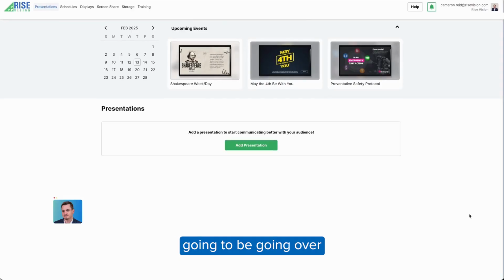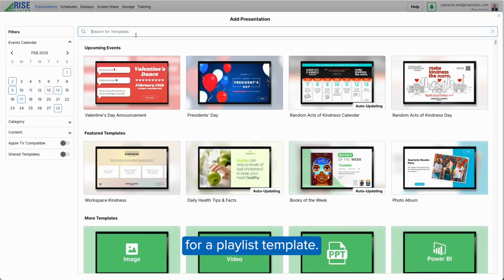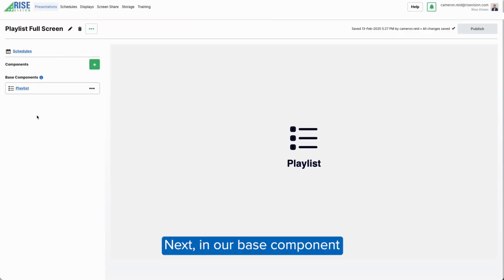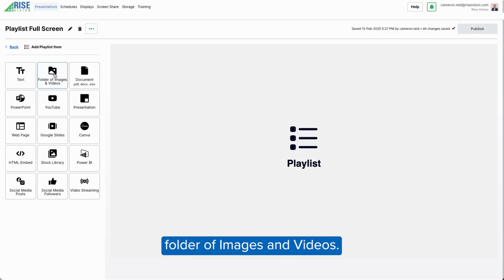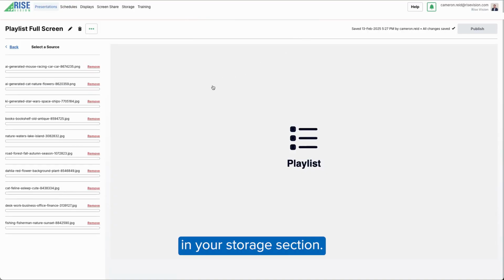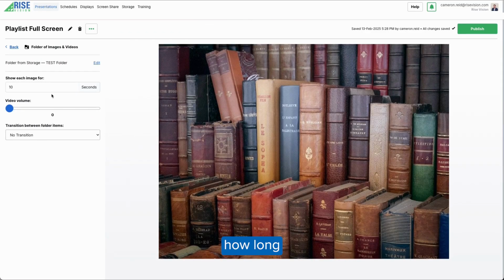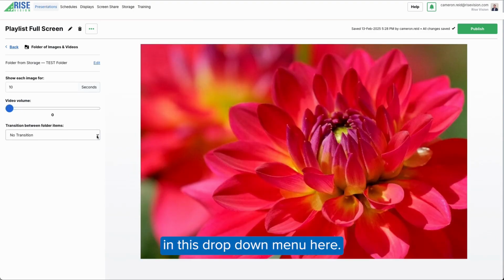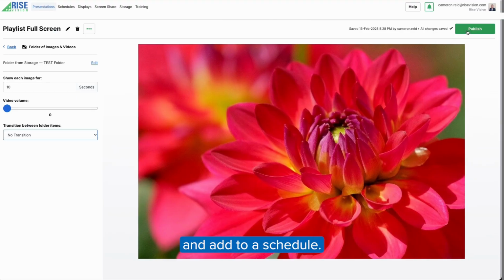Rise Vision Tutorial: How to Display a Folder of Images in a Playlist Presentation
Learn how to set up a folder of images (and optional videos) inside a Rise Vision playlist presentation template.

In this quick step-by-step tutorial, you’ll see how to add a Playlist template, upload a folder of media to Rise Vision storage, and configure playback settings so your content plays smoothly on your digital signage displays.

In this video, you’ll learn how to:
- Create a new presentation using a Playlist template from the template library
- Open the Playlist component inside the editor
- Add a Folder of Images and Videos as your content source
- Upload a folder and store it in your Rise Vision storage
- Set the default duration for each image
- Adjust video volume and add optional transitions between items
- Publish your presentation and add it to a schedule

By the end of this tutorial, you’ll know exactly how to manage a folder of images in a Rise Vision playlist so you can keep your digital signage content organized, easy to update, and ready to display.